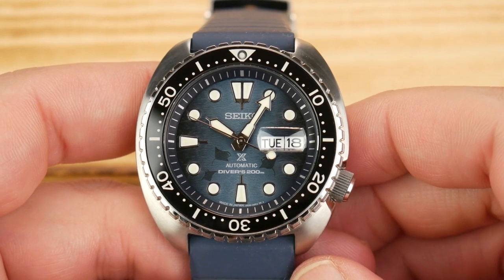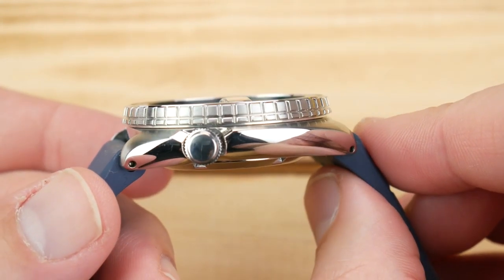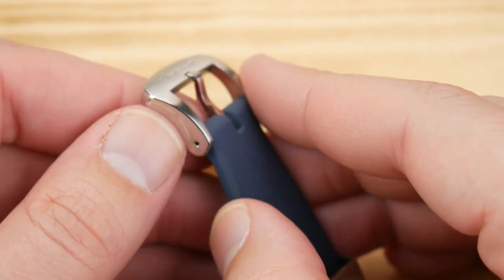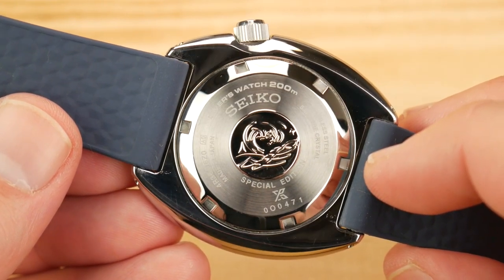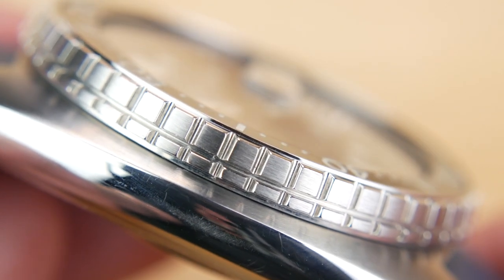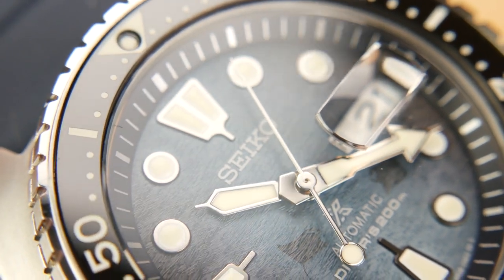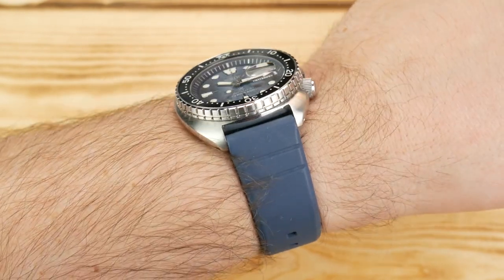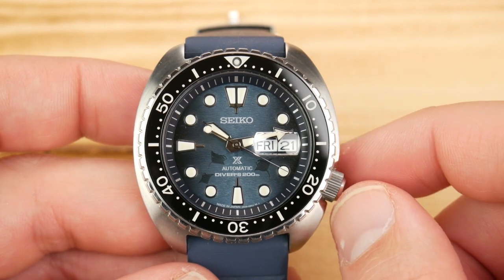Seiko SPRF77 Dark Manta King Turtle I Watches Like This Are Why We Fell In Love With Seiko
As Seiko drifts further away from what made them special for so long, this was a great reminder of why I fell in love with the brand. Great dial, great specs and great value. Also, it's aligned!